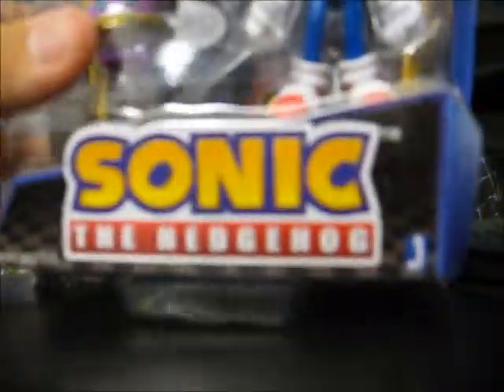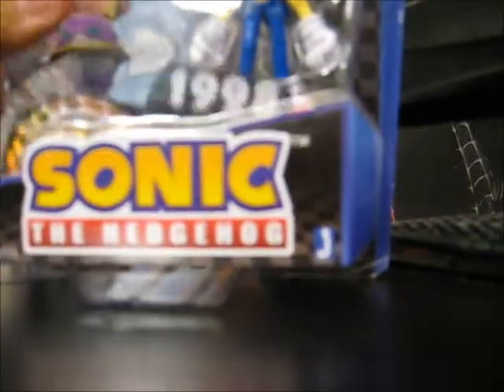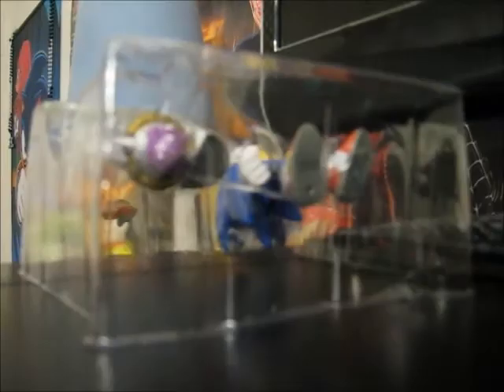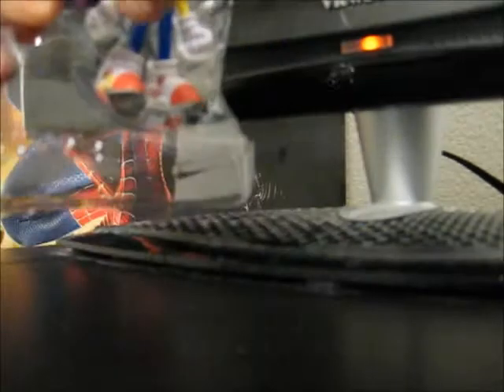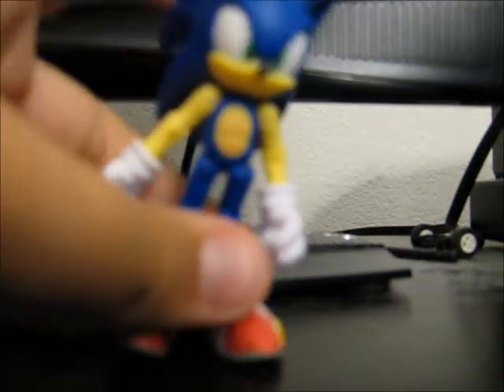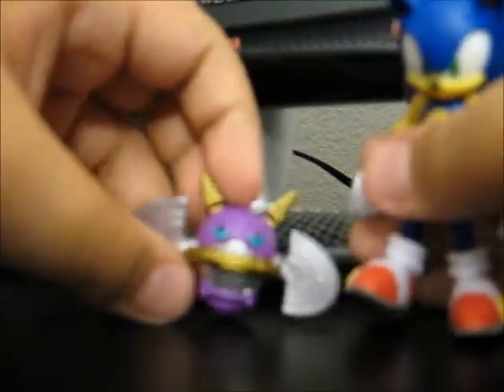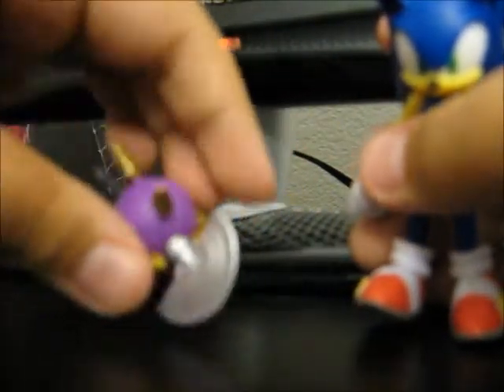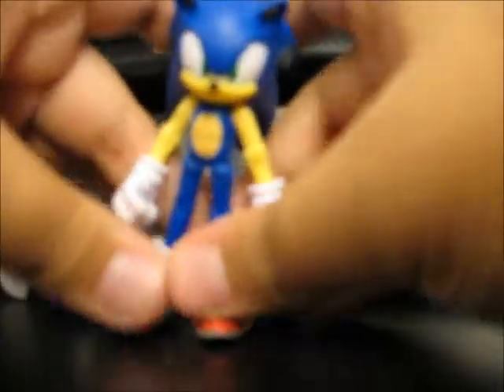Unboxing Moden Sonic Part 2